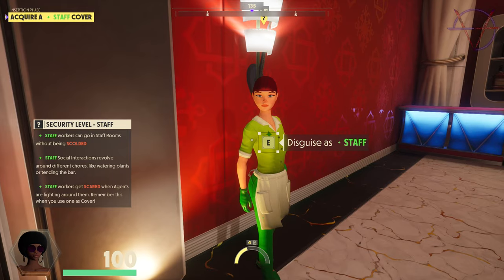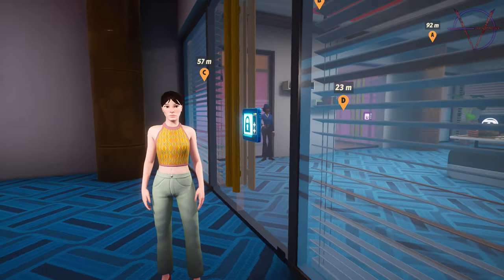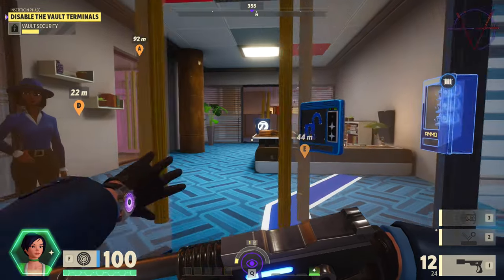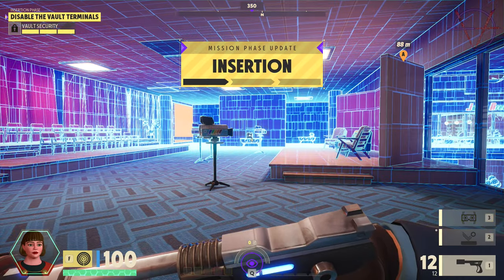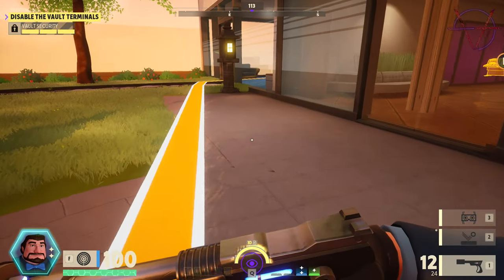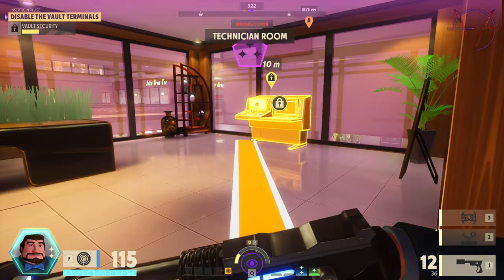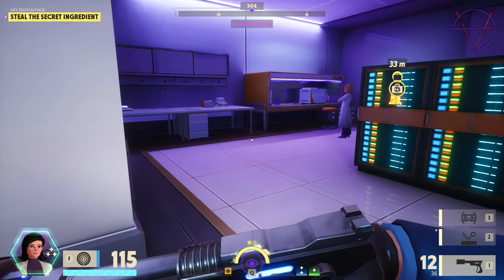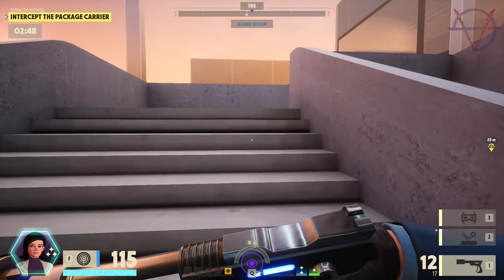PLAYER? NPC?! OR JUST A PLANT!?! WHO IS WHO OR WHAT?!? | Deceive Inc. | Episode 001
Deceive Inc. is quite easy to learn, but thanks to its "deceiving nature" it's not so easy to win because you never know who is who or what. Everything has to start somehow, so let's start with the basics!

I received a free review copy of this product. All opinions expressed in this video, and in all of my videos, are my own. I do not speak for or represent anyone but myself.

-Artie

Deceive Inc. is developed by Sweet Bandits Studios and published by Tripwire Presents.